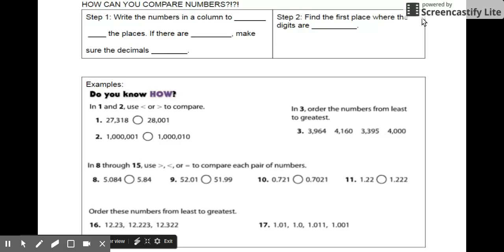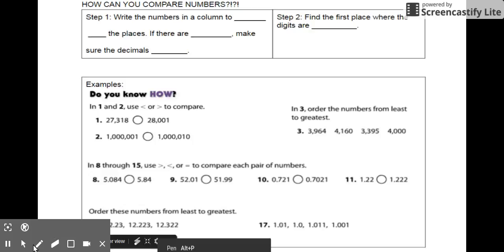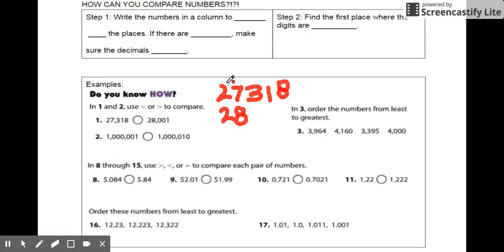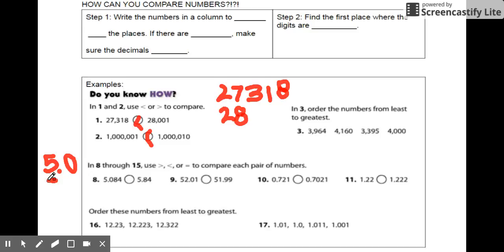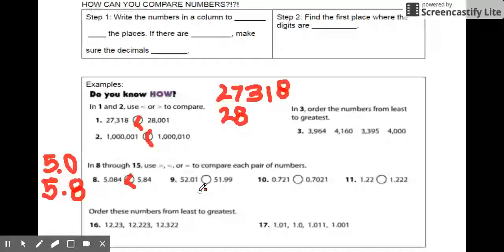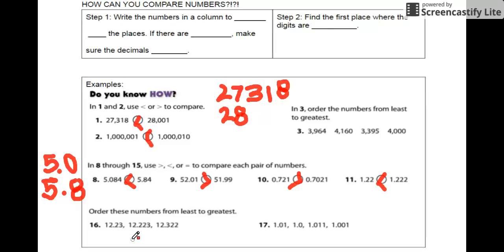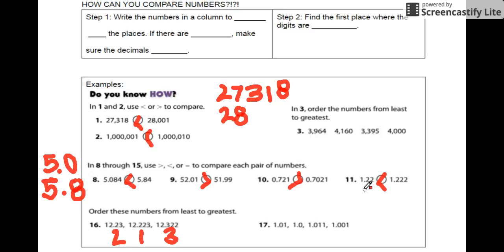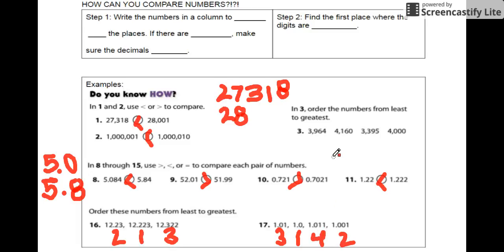Topic 1-2 and 1-6